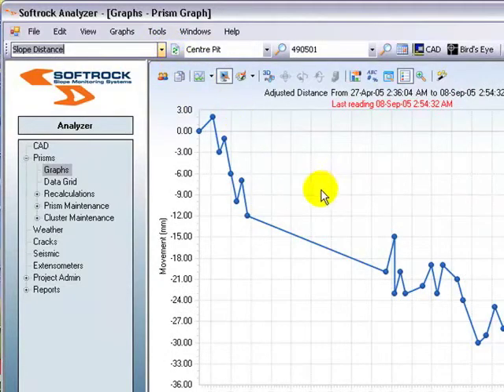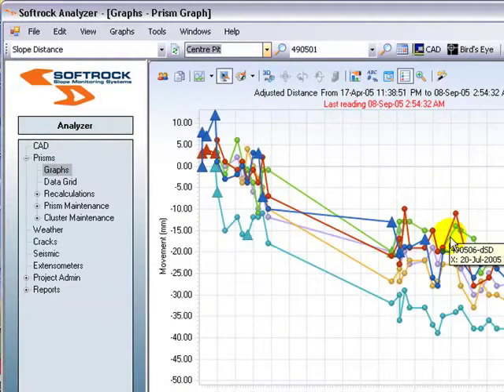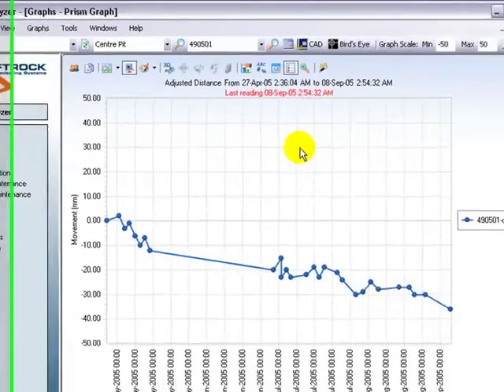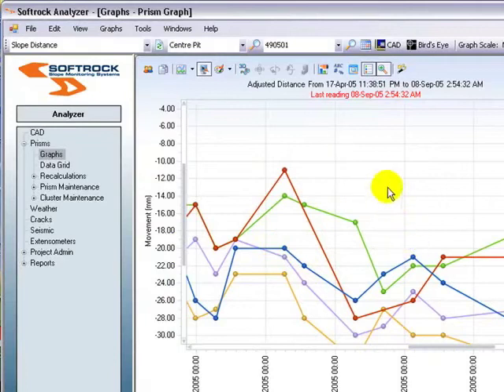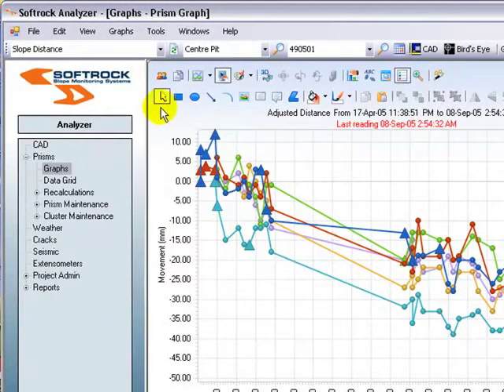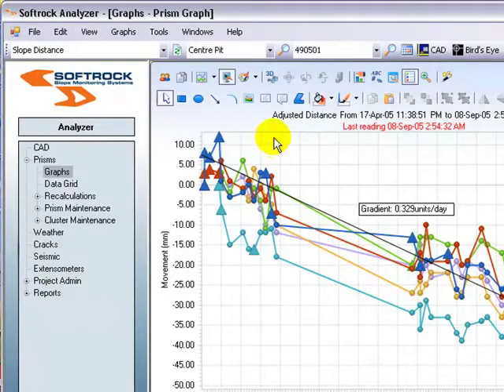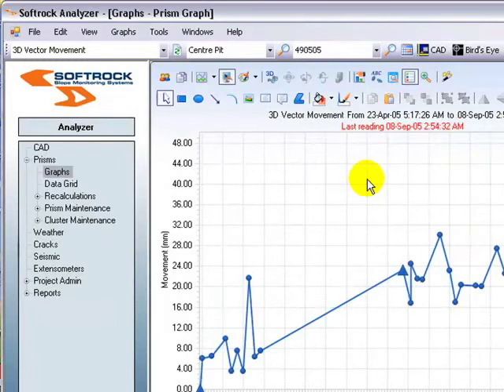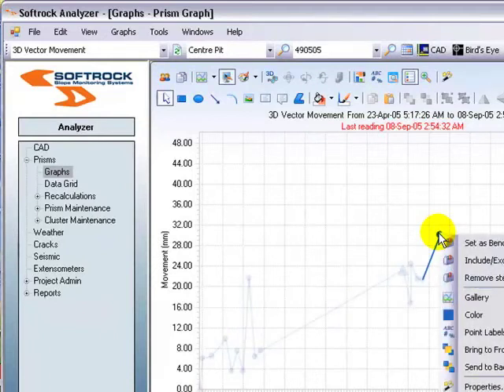Tutorial 2 Basic Graphing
SoftRock Video Tutorial Series Designed and Produced by CharmedVision.com.au